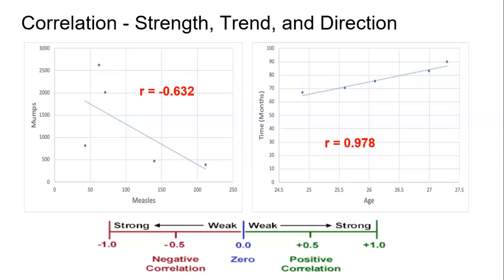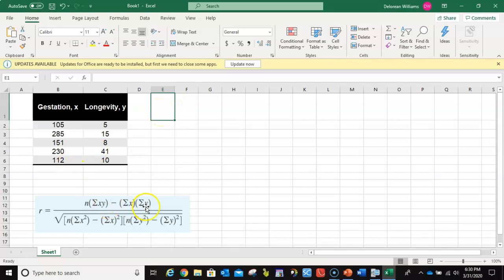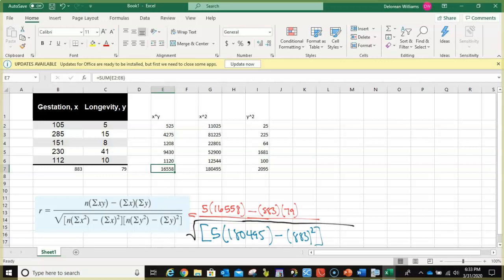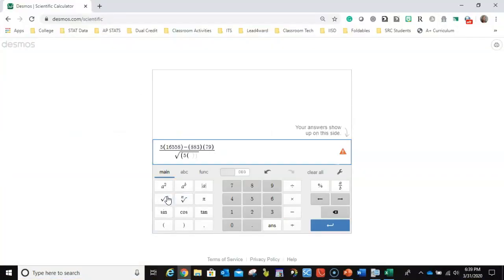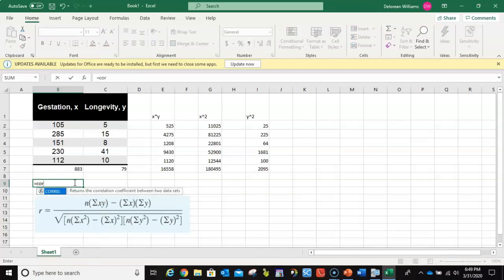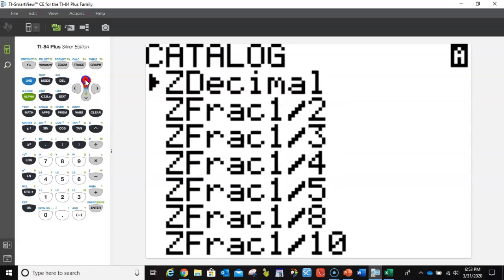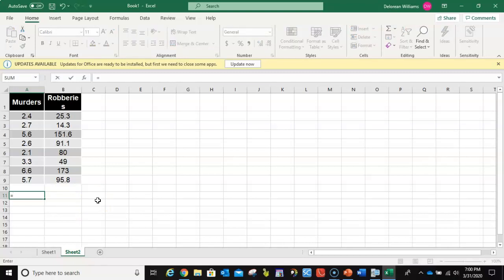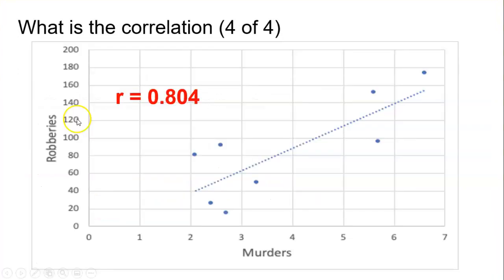Sec 4.1 Correlation